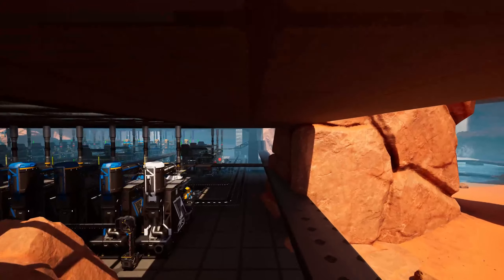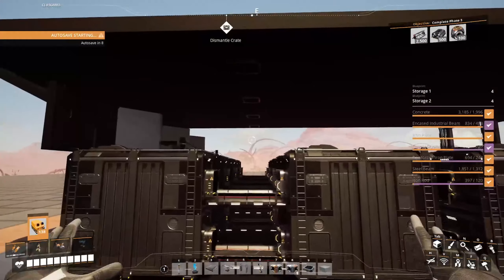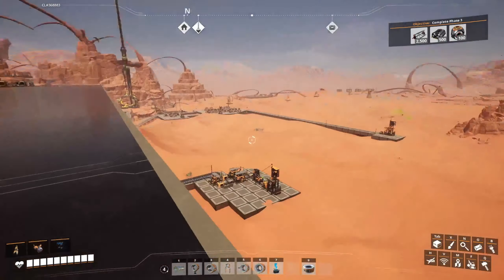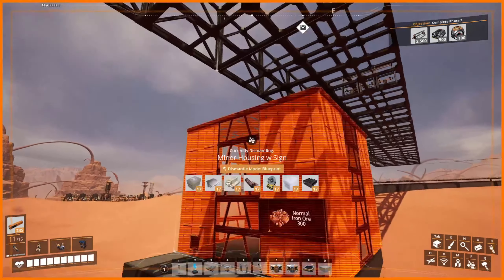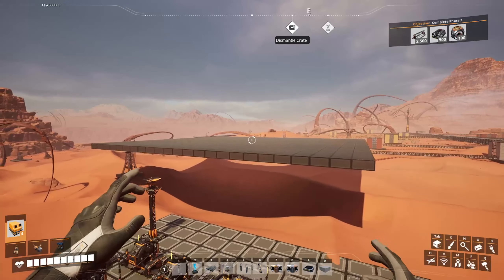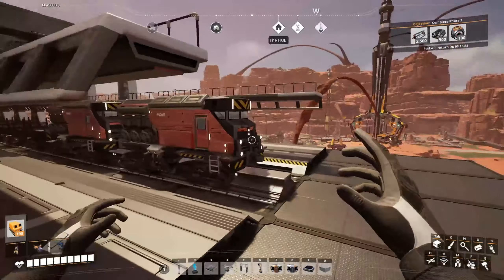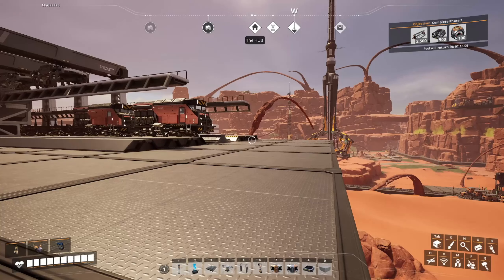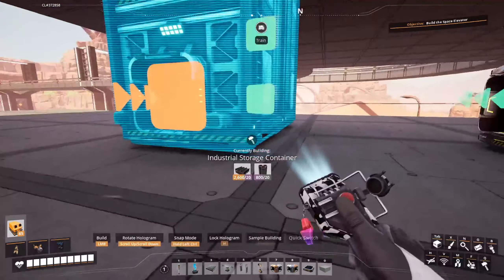Load Balancing 1080 Concrete - Starting the REAL Factory - Satisfactory 1.0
It’s time to start deleting the temporary factories! One of my favorite parts of the game are when I make this transition from really small temp factories spread out all over into a nice organized system of modular factories or in this case, a large factory that has all the resources of the biome gathered and ready to make whatever I want. I’ll show off how I make my belt buses but I’m going to skip over a lot. By the end of the video I’ll have almost all the nodes belted up to the factory, ready for the miner to be turned on. This will save me a ton of time for all the future parts of this factory as all the resources are already here so hopefully I’ll be back to my normal schedule. I’m going to be using the Rubber Concrete alternate recipe to maximize the limestone I have. I have plans to use more than 3800 Limestone for the next project.
I apologize if it’s confusing at first. The first 20 minutes were recorded before last weeks Rubber Factory video.

00:00 - Intro
00:51 - Starting the Home Base
08:47 - Belt Bus
15:30 - Trains
24:28 - Load Balancing Train Output
30:24 - Blueprints / Home Base Progress
34:38 - Concrete
40:33 - Quick Factory Tour
47:30 -Turning it On

Advanced Game Settings:
NONE

Mods used:
SkyUI
FicsitCam

Artist: Dream Thing
Composer: Jannik Reuterberg

Shapes 2 Extended Soundtrack
Supporter Upgrade on Steam
Petter Sumelius, Patrik Pettersson

The goal for these videos is to show real examples of how load balancing each factory can go. I am by no means an expert and still have a lot to learn. If you see anything out of place or have questions please let me know below!

I enjoy making my own spreadsheets to help plan out my factories. However Satisfactory Tools has a fantastic way to visualize everything and I will be using screenshots from their production planner to help, so huge thanks to them.